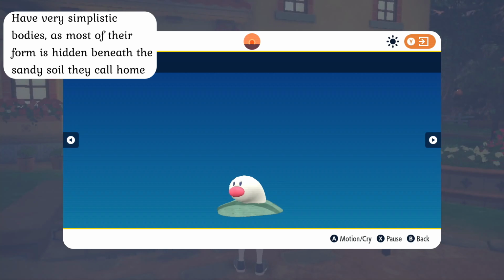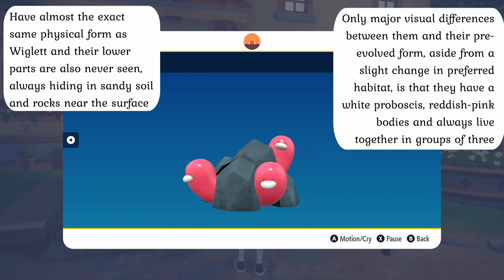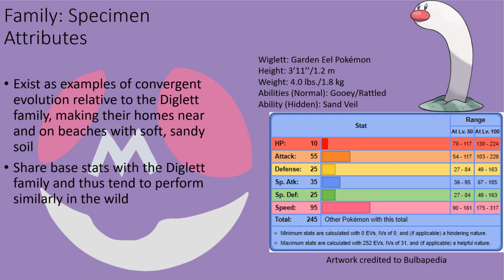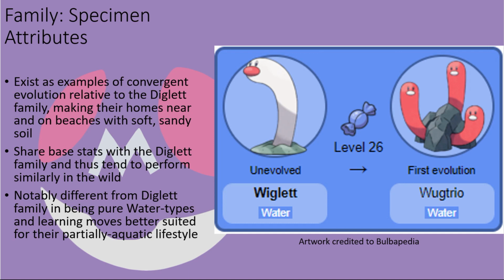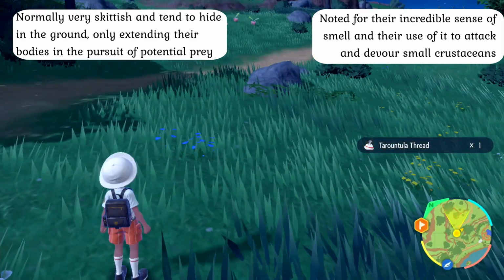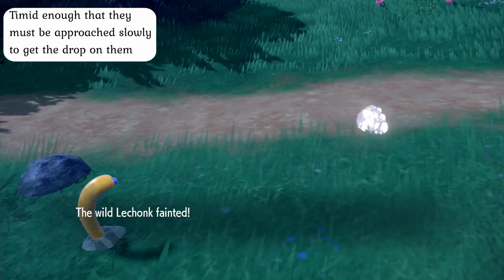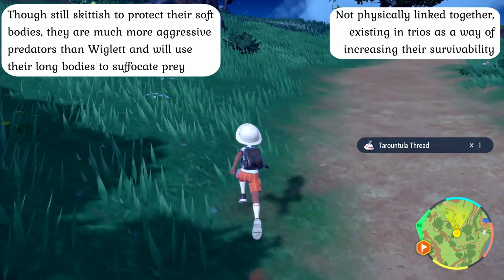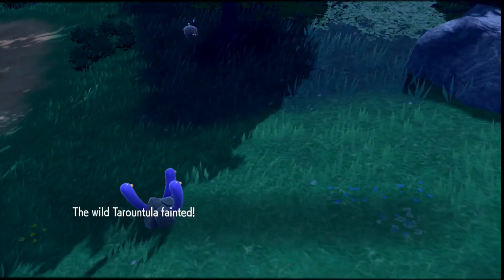Pokémon: Wiglett Family Scientific Analysis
An analysis of Wiglett and Wugtrio, collectively known as the Garden Eel Pokémon. Though they might look rather primitive and not worth much time, the members of the Wiglett family are unique sea-loving creatures that can still hold some surprises for those that can get close to them. Be cautious about them if you don’t like being left sticky, as their slimy forms might otherwise prove to be a bit too slippery to handle!